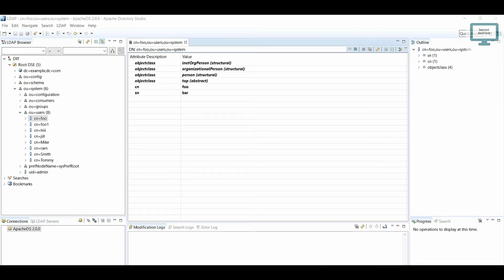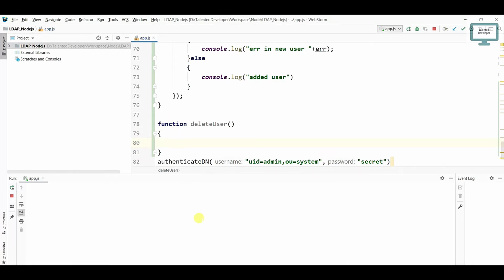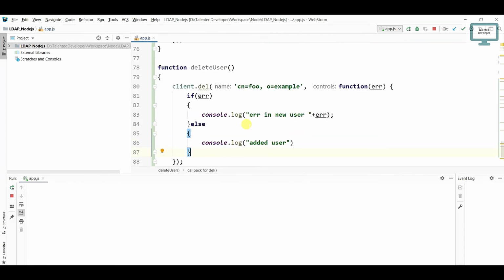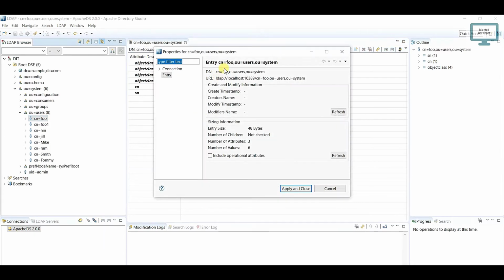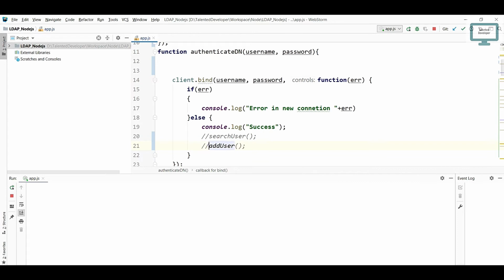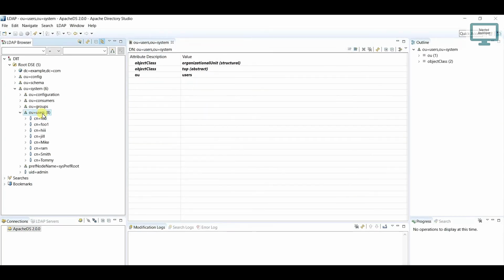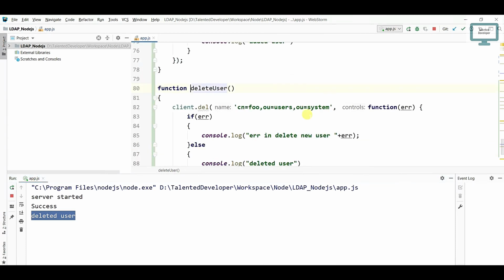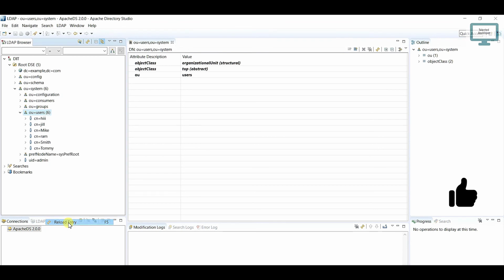9. LDAP Node: LDAP Delete User in Node js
LDAP Apache Directory Studio:  LDAP Delete User in Node js.
In this video, we are going to  Delete Users in node js.